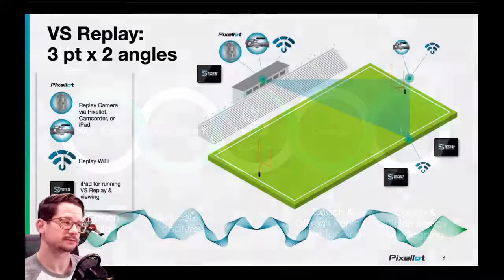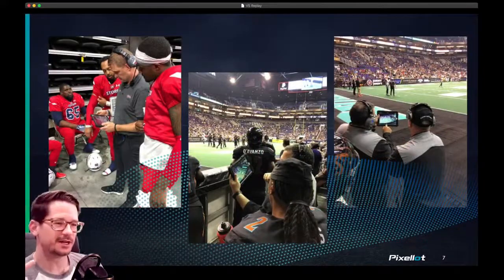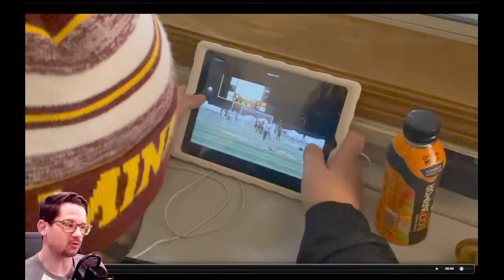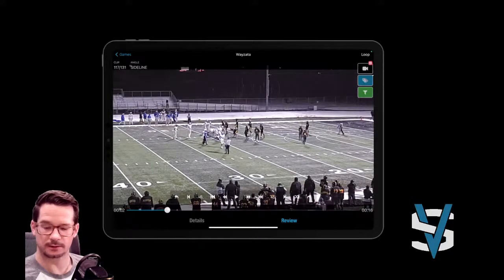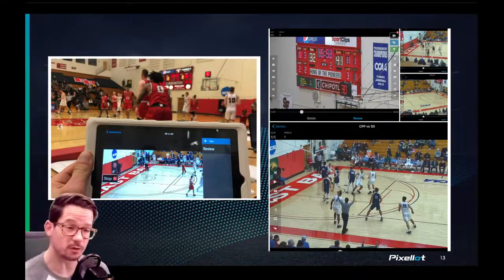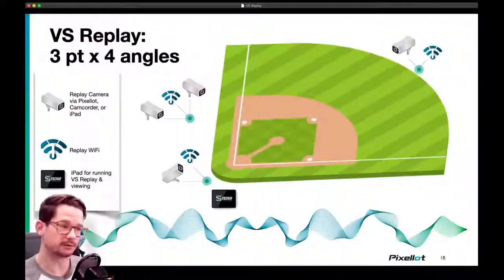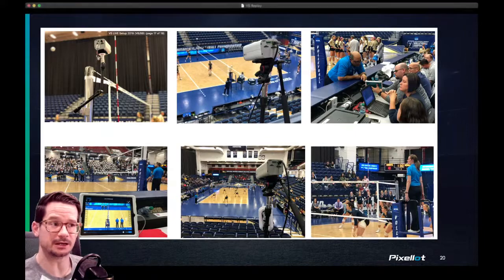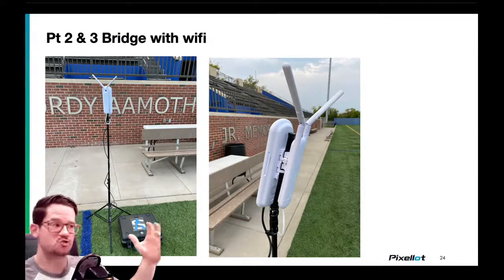How you can use video, during the game!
A quick look at VS Replay for all sports.